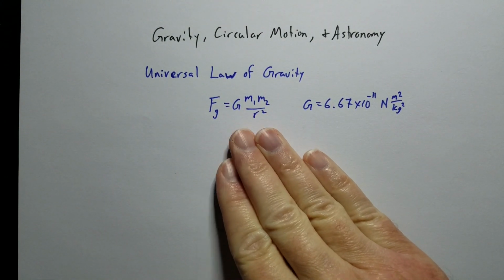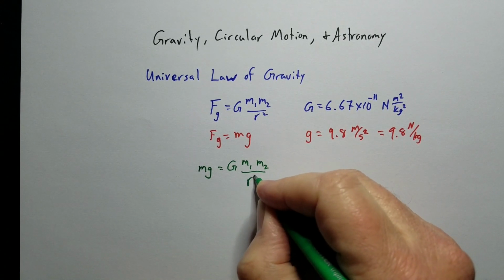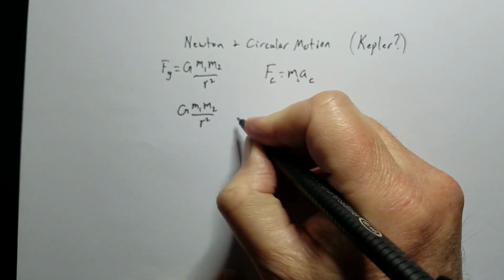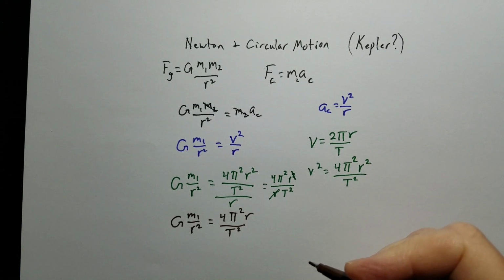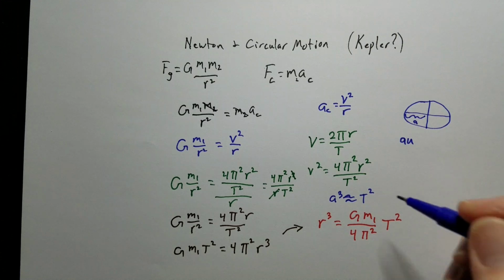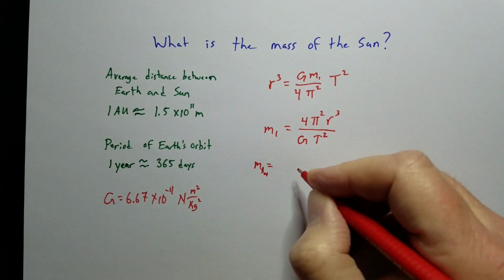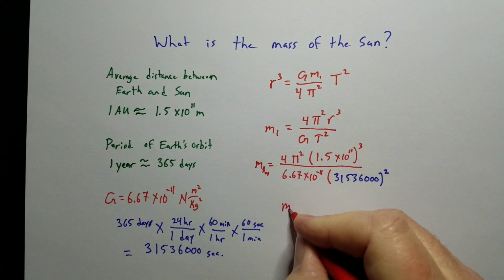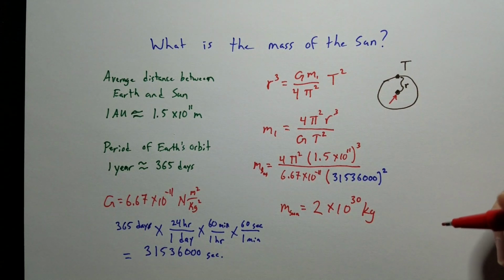Gravity and Circular Motion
This video combines Newton's Universal Law of Gravity and Circular Motion to determine the mass of the Sun using Earth's orbit and derive Newton's Correction of Kepler's Third Law.  The equation for weight on the Earth and Newton's Law of Gravity are also combined to determine the acceleration due to gravity on any object.